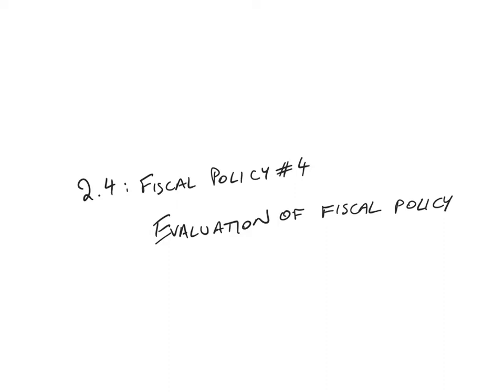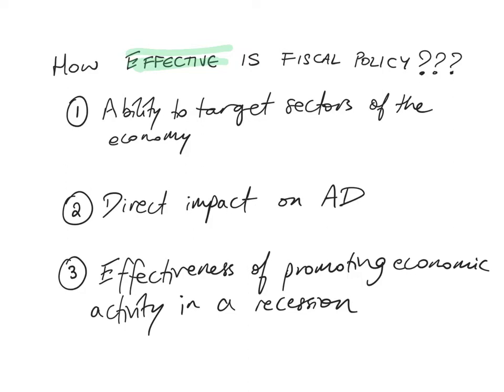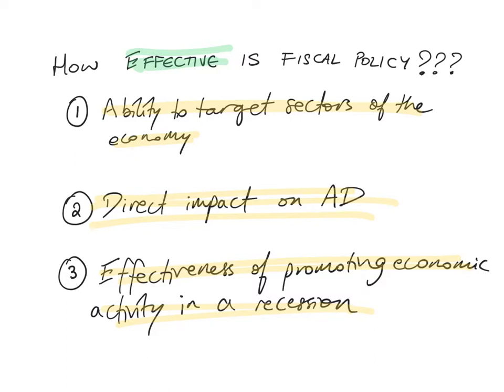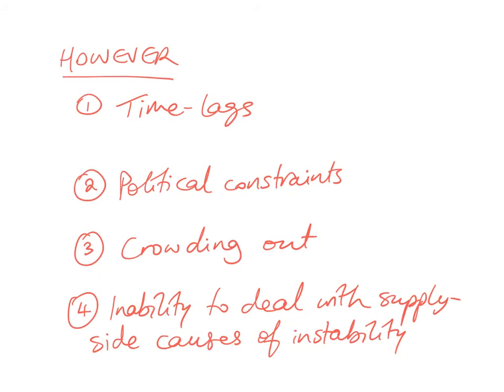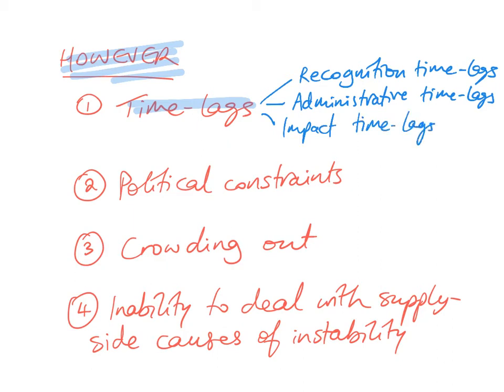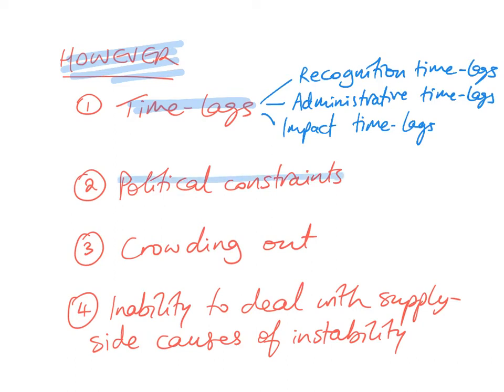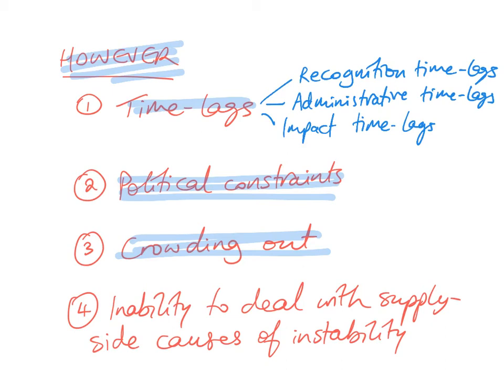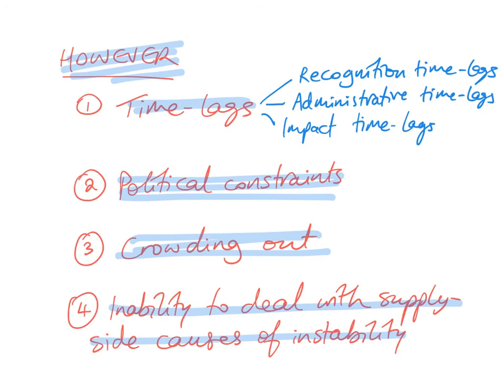Fiscal Policy #4 - Evaluation of fiscal policy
How effective is fiscal policy? Let’s discuss its strengths as well as its limitations.